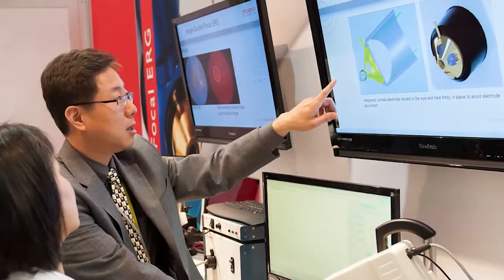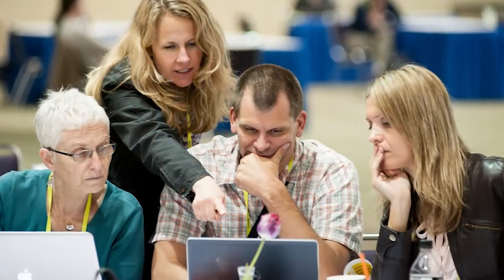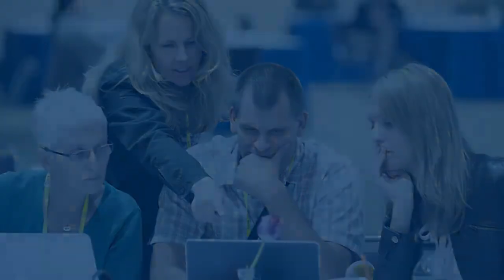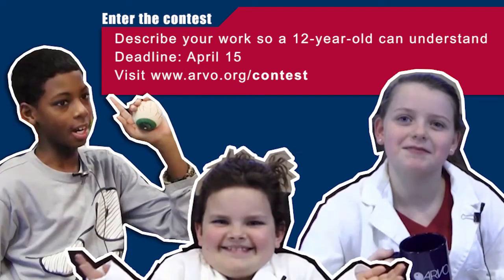What are you working on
Science can sound like a different language. Yet, communicating clearly to anyone about our work is increasingly important. So how would you explain your work to a 12-year old?

Enter the contest:
Describe your work so a 12-year-old can understand
Deadline: April 15